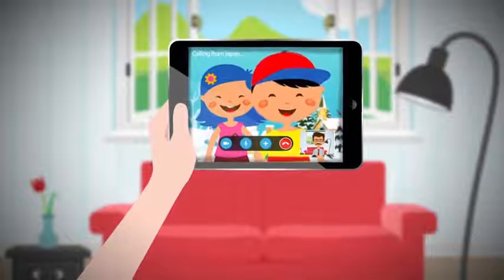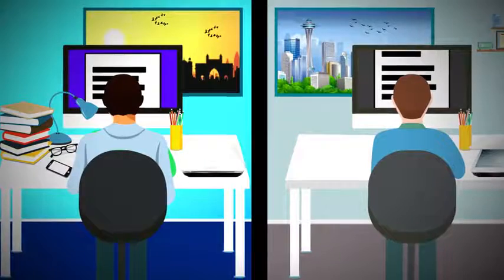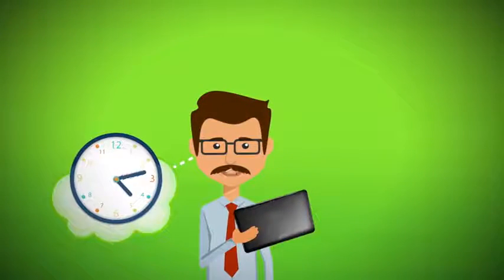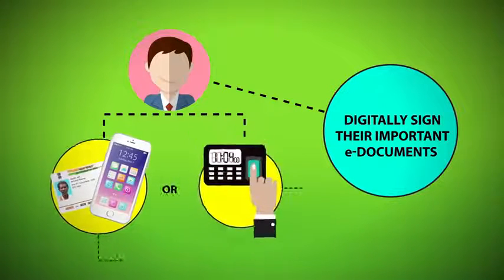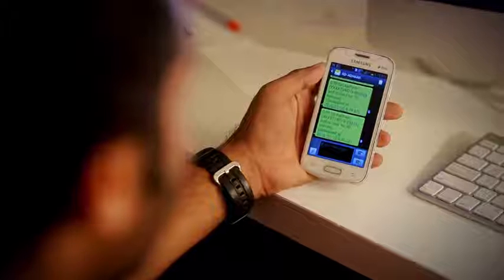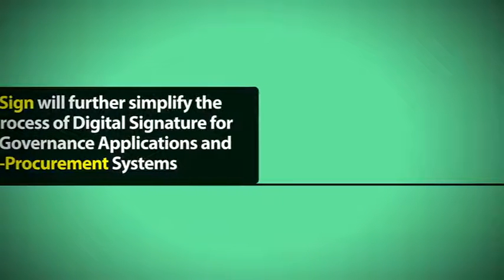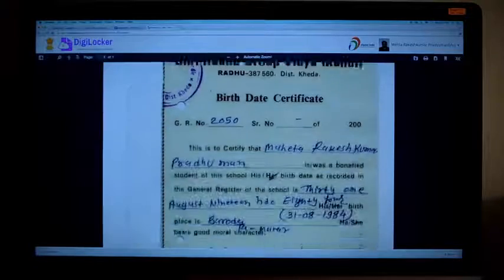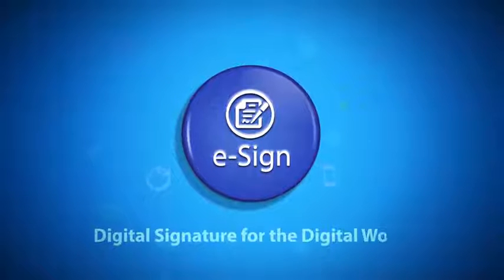Digital India-Short Film on eSign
eSign Electronic Signature Service is an innovative initiative for allowing easy, efficient, and secure signing of electronic documents by authenticating signer using Aadhaar eKYC services.
With this service, any Aadhaar holder can digitally sign an electronic document without having to obtain a physical digital signature dongle.

Courtesy: Digital India